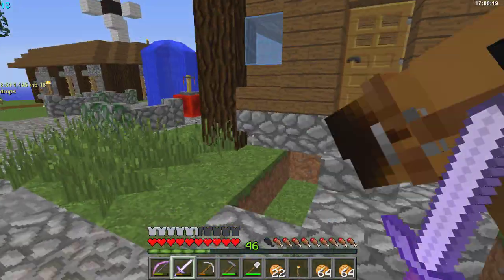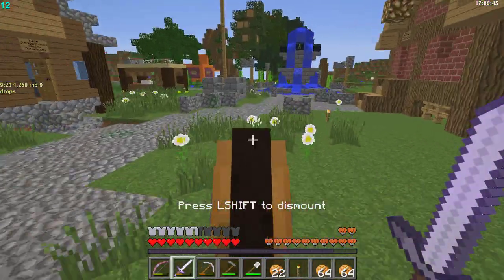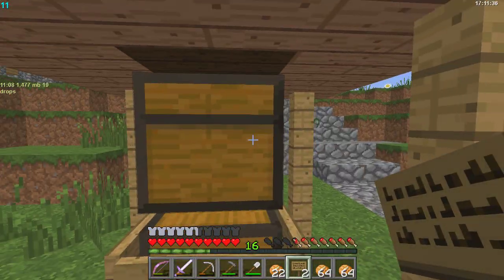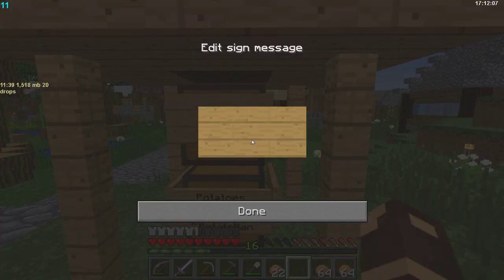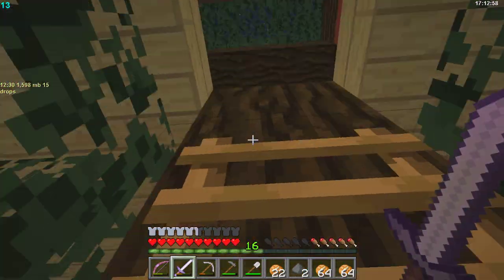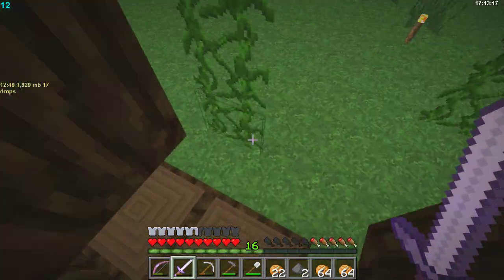Juxcraft :: S3 Ep 011 :: POTATOS w/WarsawBlondie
JuxCraft is a private, whitelisted, vanilla Minecraft server created in November 2012 by TomassoLP and Holyhotpies. We are no longer accepting applications.